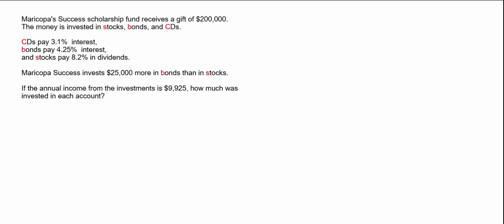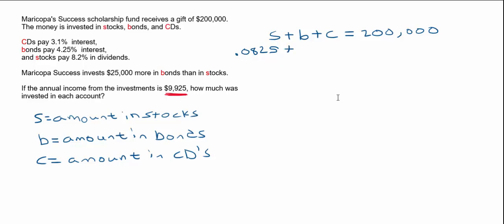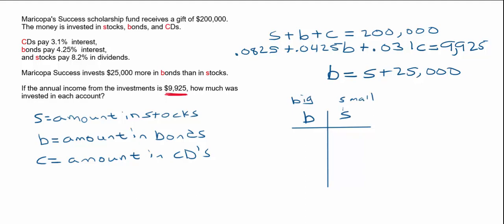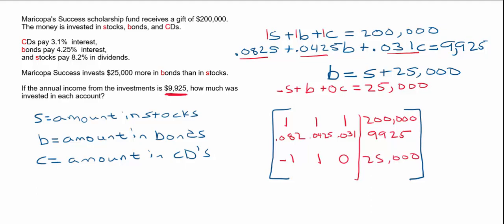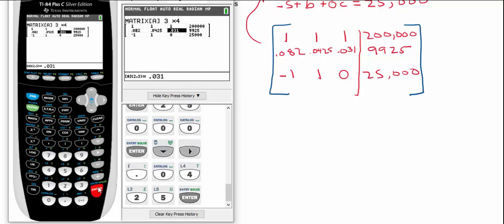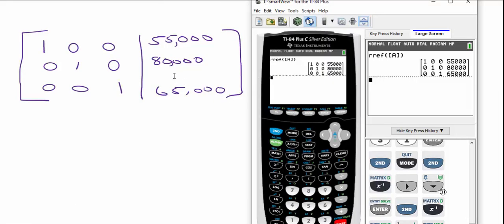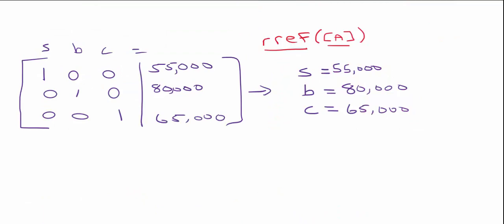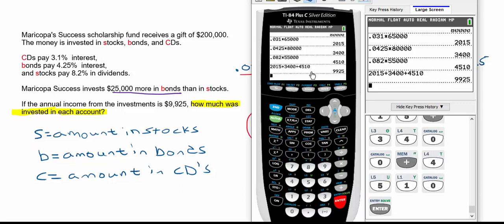Solve a 3x3 linear system using a matrix (application problem)